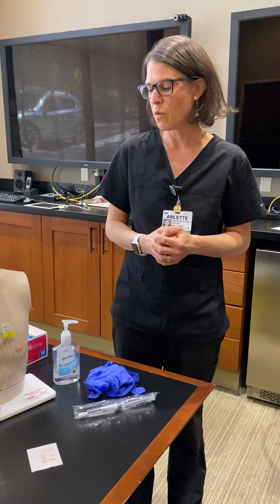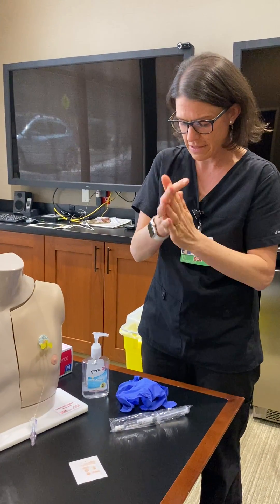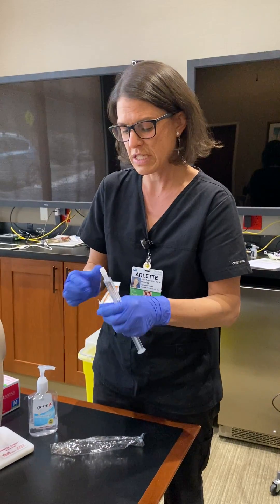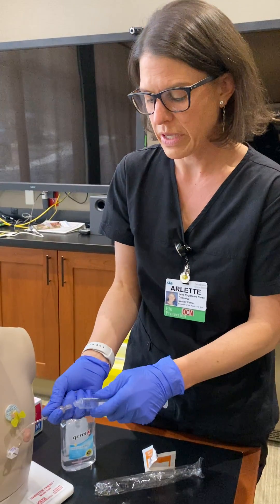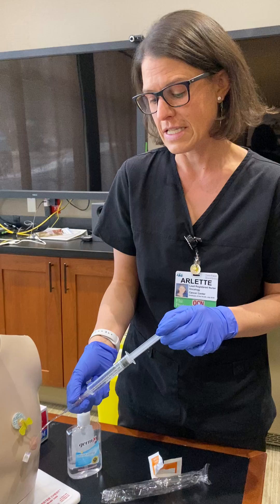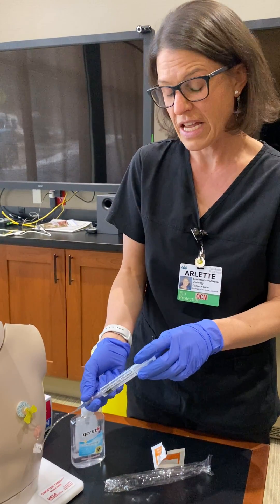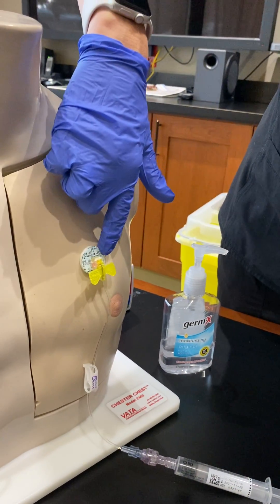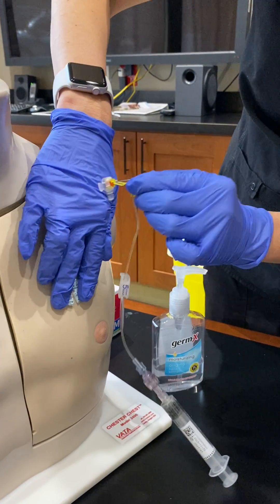De-accessing a Port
This short video demonstrates the process for de-accessing a port. (2 minutes)